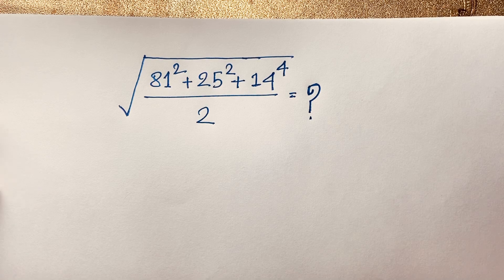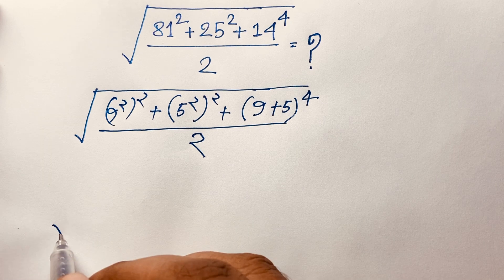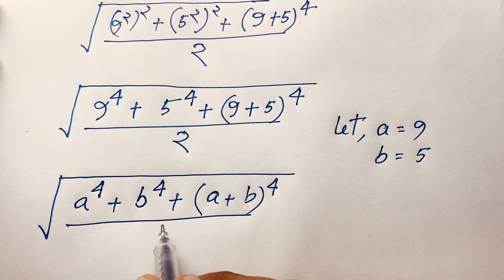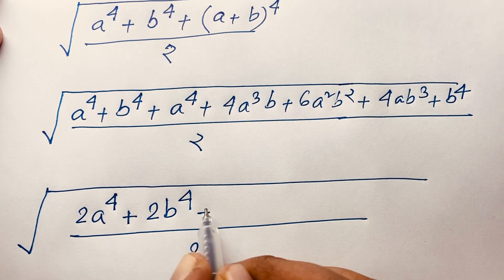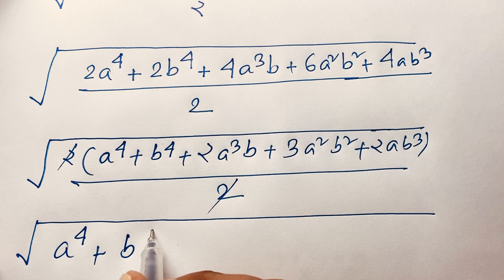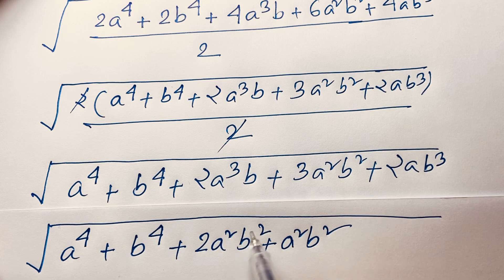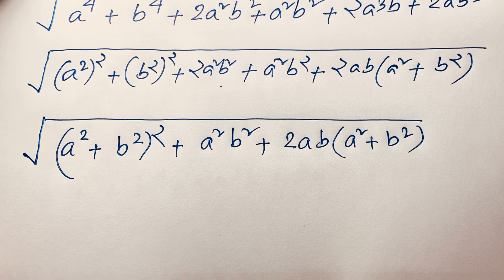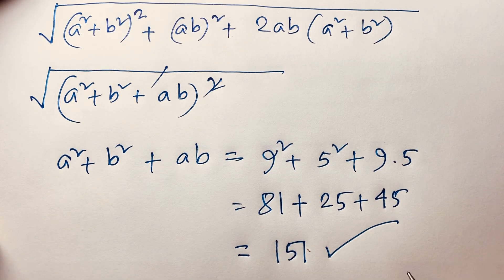Germany | A Nice Square root Algebra Maths Simplification | Olympiad Math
A Nice Square root radical math olympiad question solution without calculator. A tricky maths question.